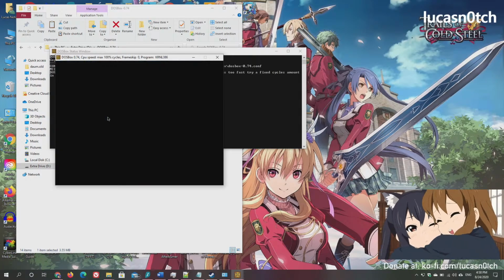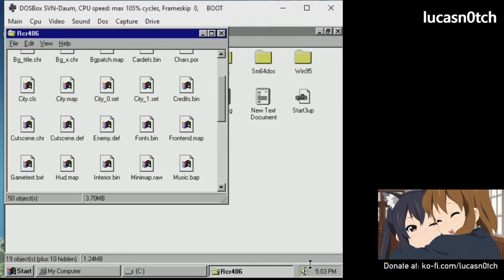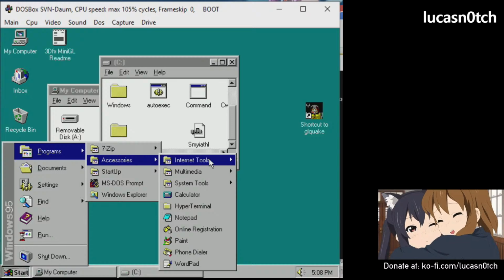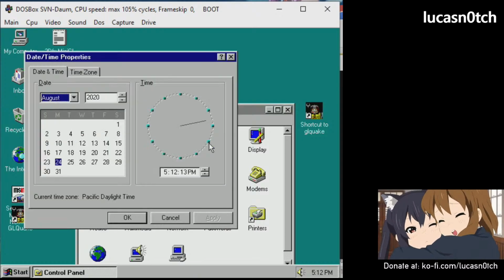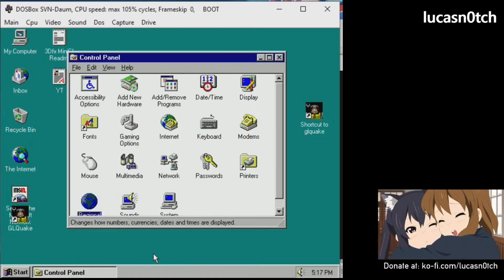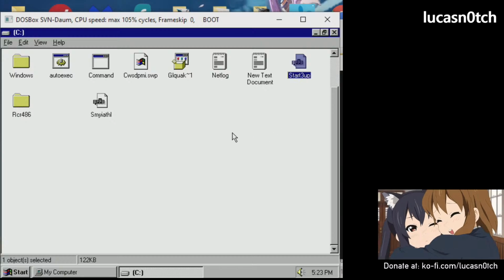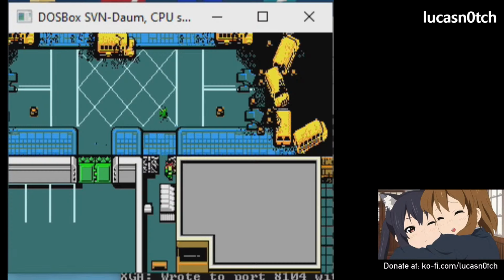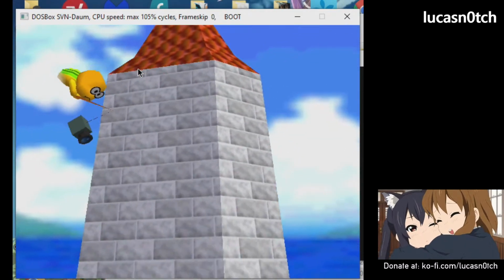I Installed Windows 95 on DOSBox (25th Anniversary)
Because of some VME bug in AMD Ryzen processors, I was forced to use my LG Gram laptop to conduct this stream.

Today marks 25 years since Windows 95 was released. It brought a whole new interface with the Start menu, which would be used for years to come (unless you're talking about Windows 8, which, despite the crappy interface, was the most stable version of Windows in history).

I will try to install Windows 95 in DOSBox, which is a very tedious process and can actually damage SSDs.

(Also, I'll discuss something about Steve Jobs' resignation from Apple nine years ago, and the (negative) effect it had on the company.)